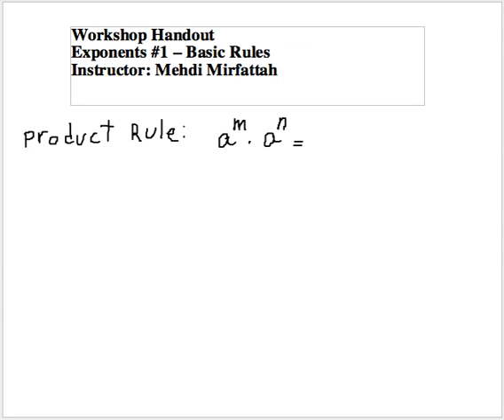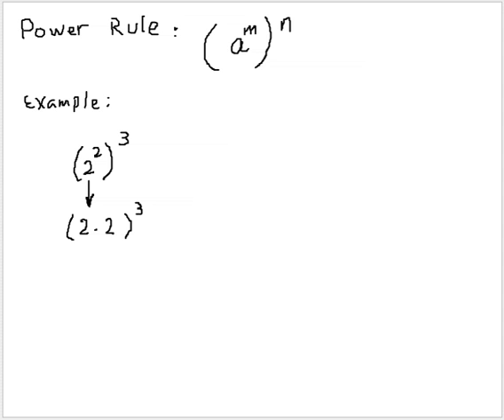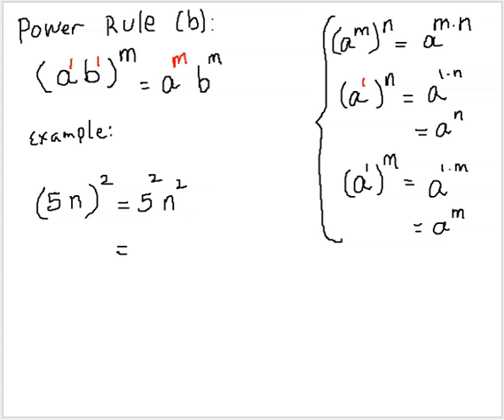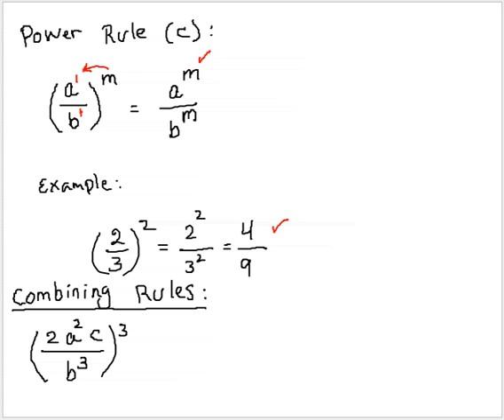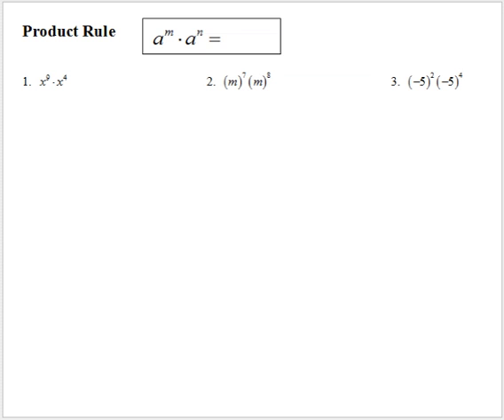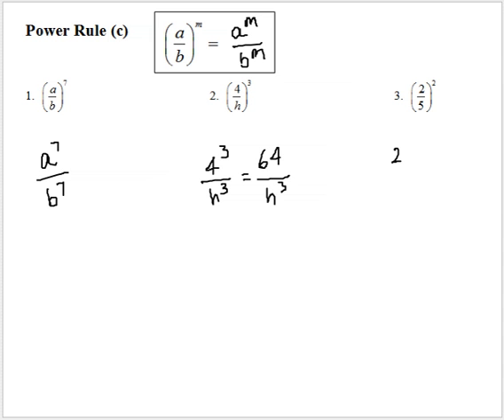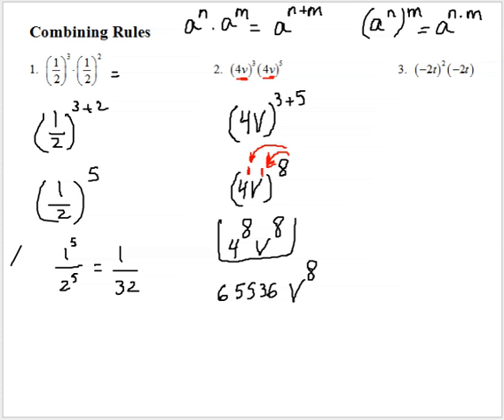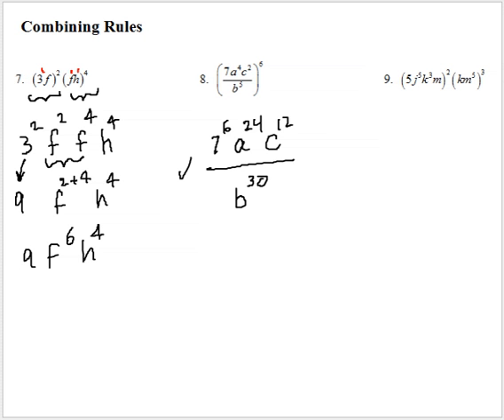exponents Part 2.mov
Exponents Version 2